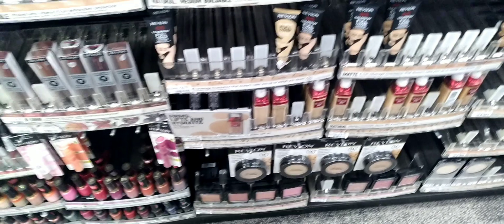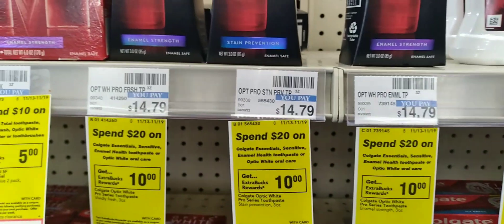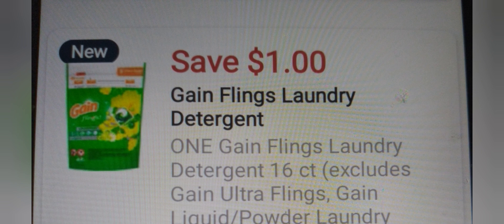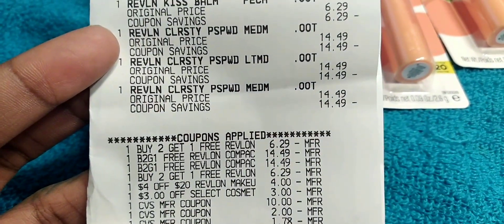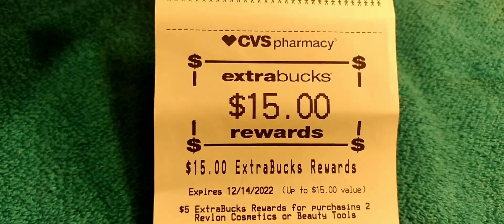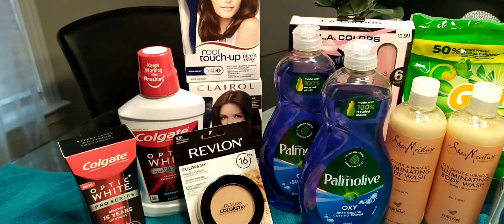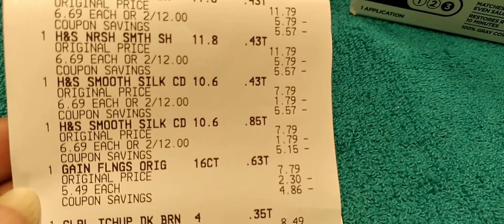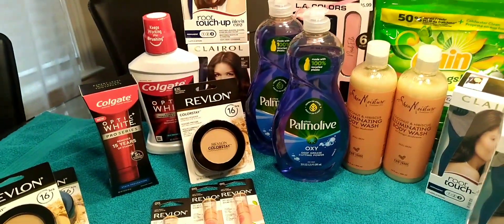CVS Xtreme Coupon Haul Pt.2 (11/13-11/19/22) Revlon MM*$7 off $70 deal*$8 off $40 deal*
Headed back to CVS for a 2nd haul trying sco again but not all my glitches work when I use sco so I prefer the register